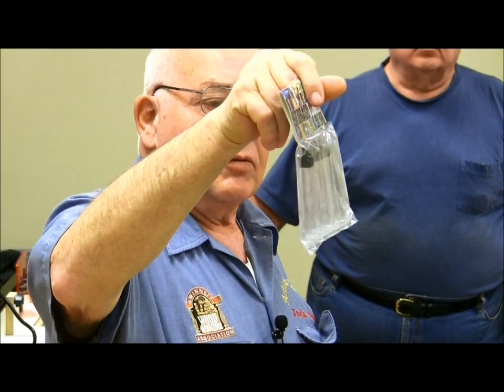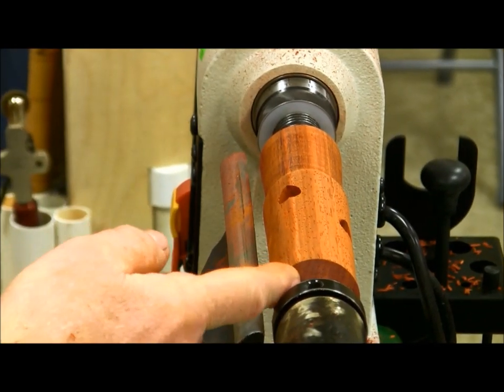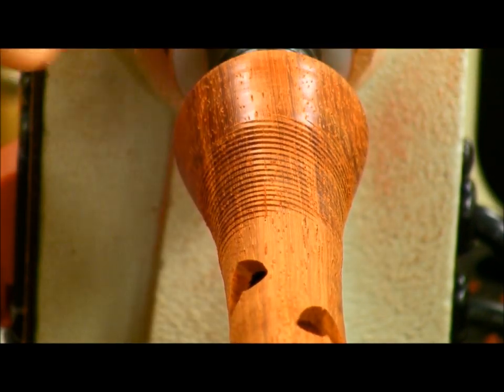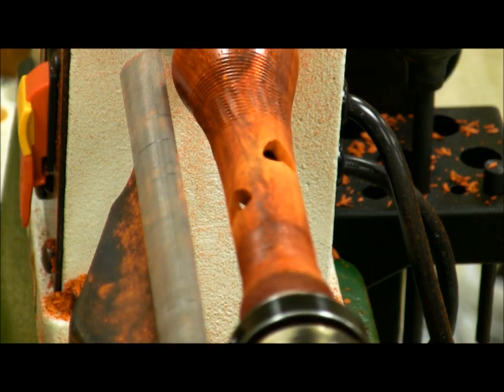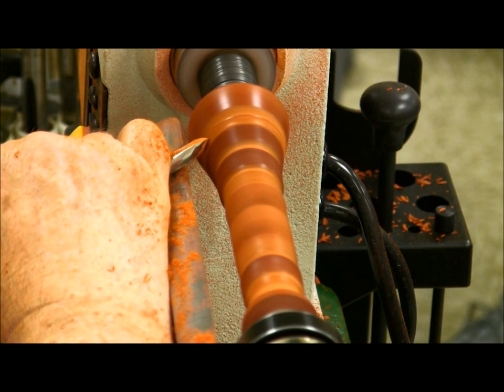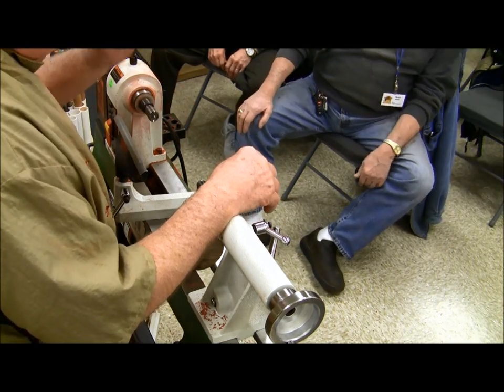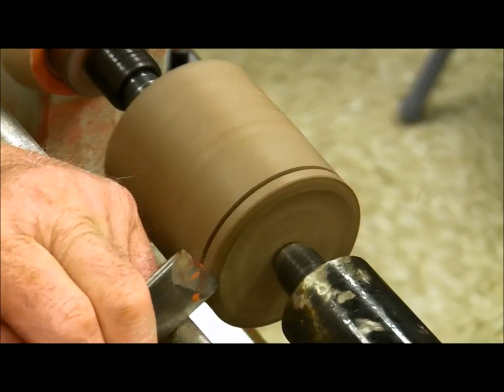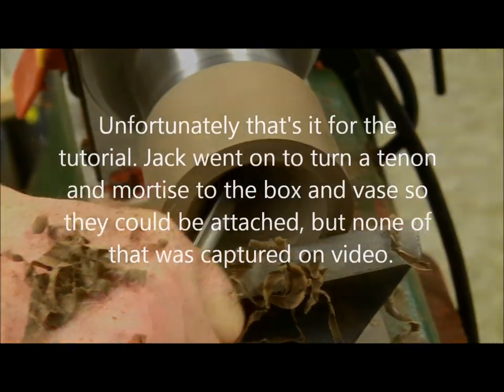2010-01-14 Turning with Jack Morse (55m37s)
GWA Class 01-14-10
Jack Morse demonstrates several techniques including the use of a texturing tool on the lathe to prepare a padauk bud vase/box for Valentines Day. This was originally presented in 4 parts which have been consolidated in this video.  Incomplete Video: (55:37). Filmed and uploaded in HD.